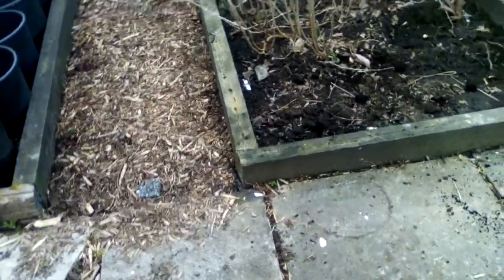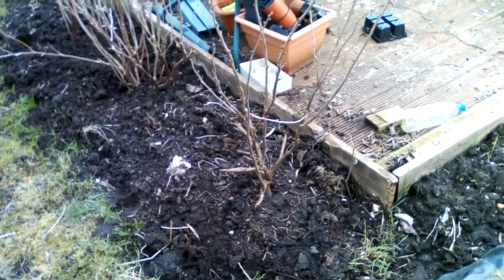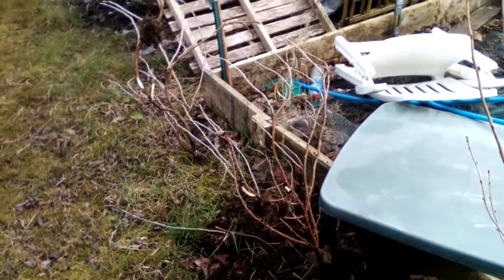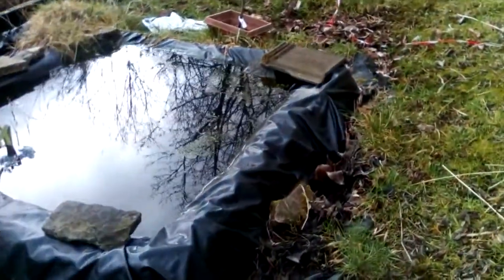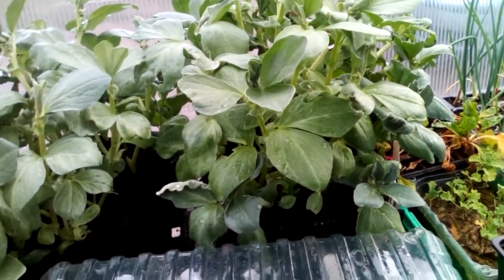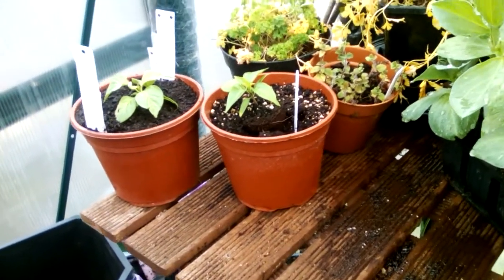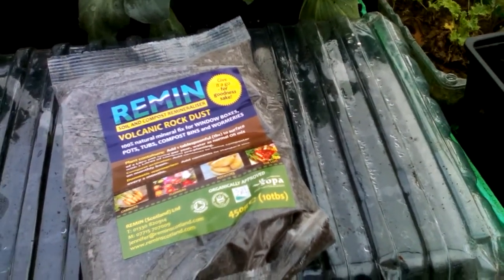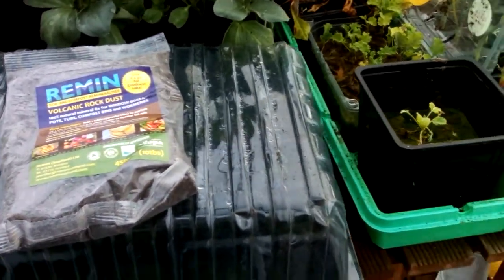Episode 74 - On the Allotment March 16 Week 3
The fruit hedge is slowly taking shape as more bushes get moved from the bed they were left in 'temporarily' three years ago.  I also have a quick look around the greeenhouse and share my thougts on this year's Edible Garden Show.